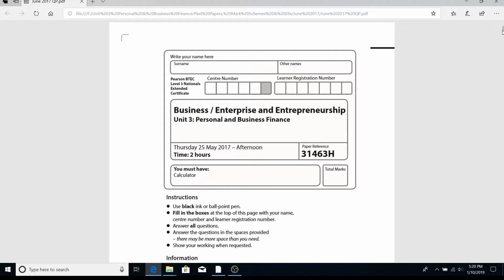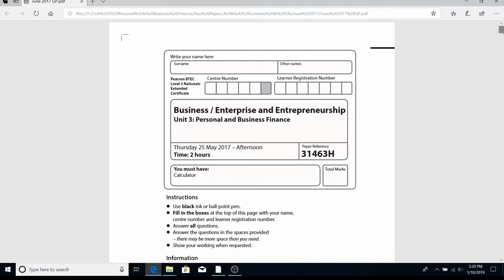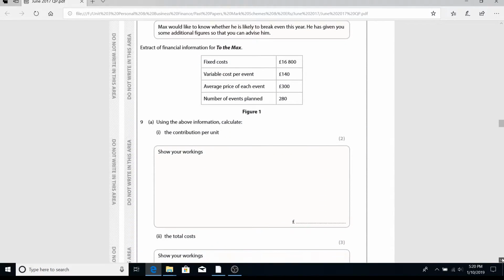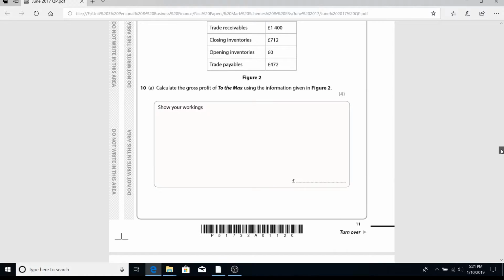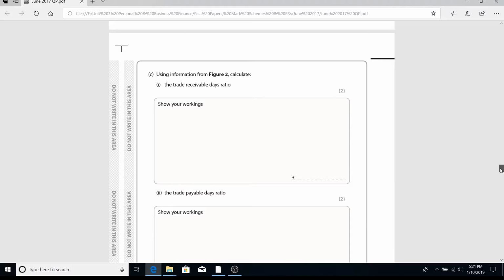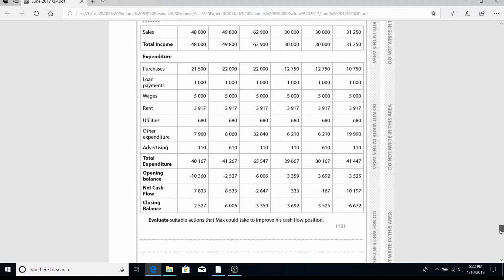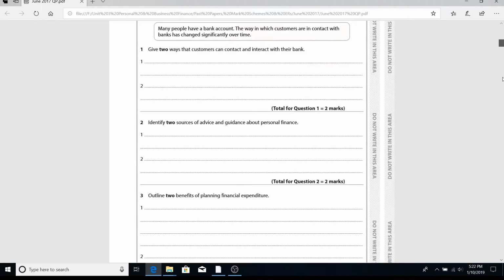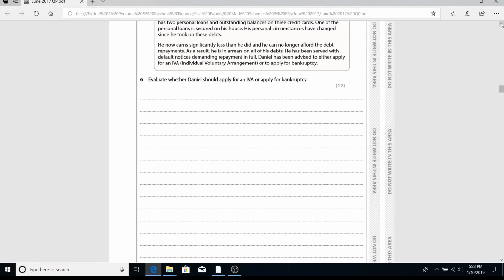BTEC Personal & Business Finance - Quick Guide to the Exam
This is a quick run through the structure of the exam paper